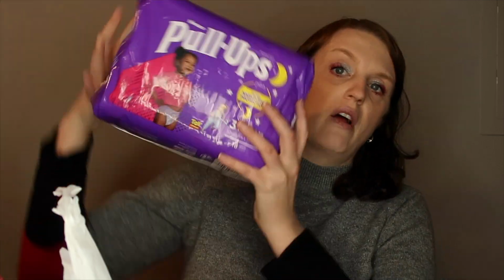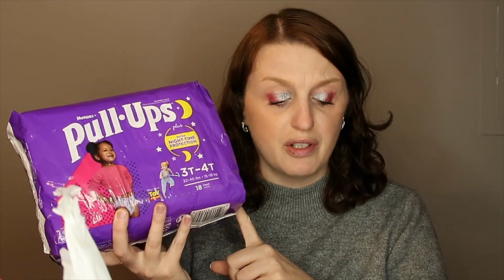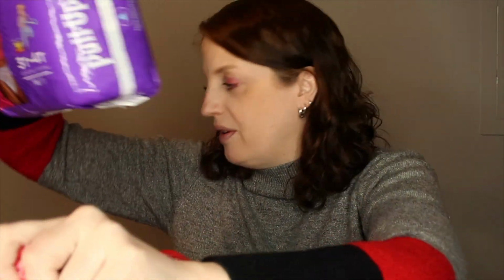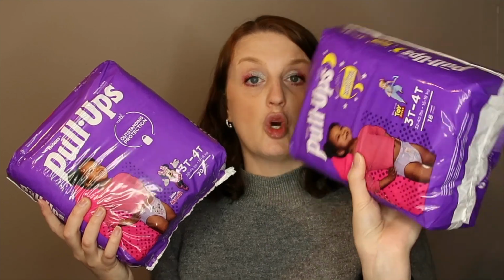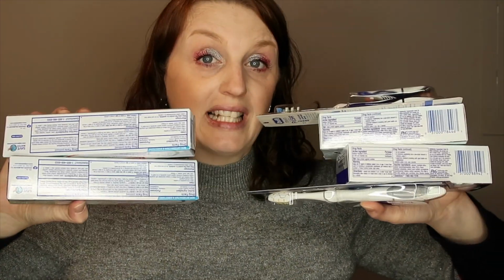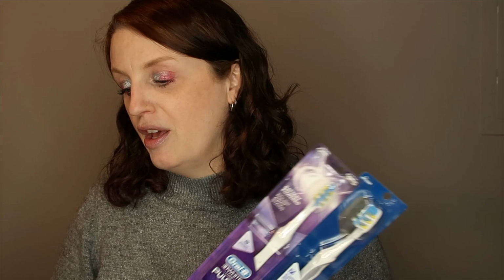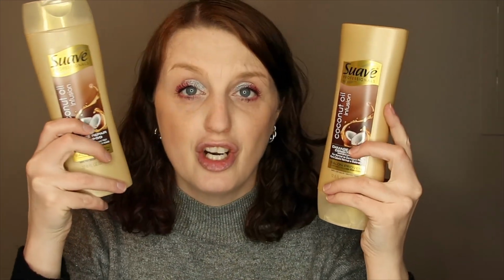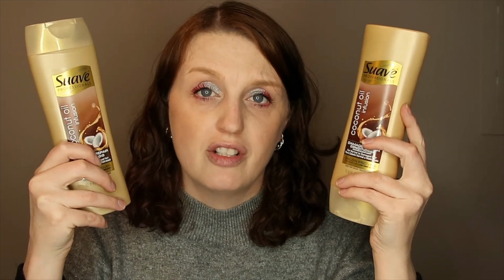CVS Couponing Haul EVERYTHING WAS FREE March 14th-20th 2021